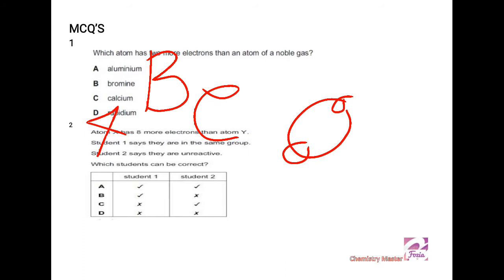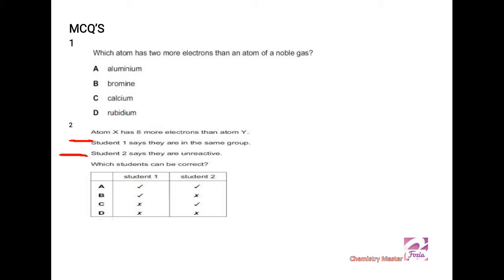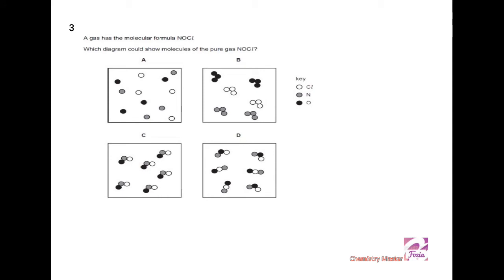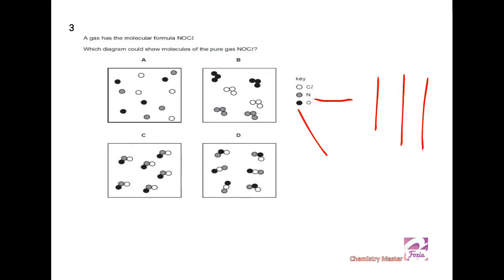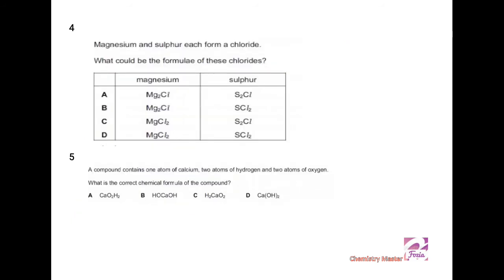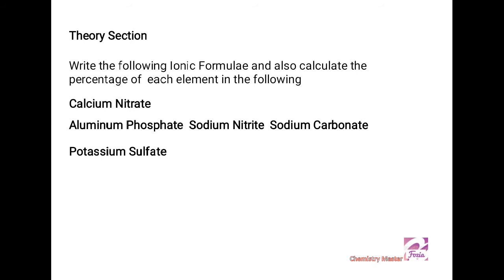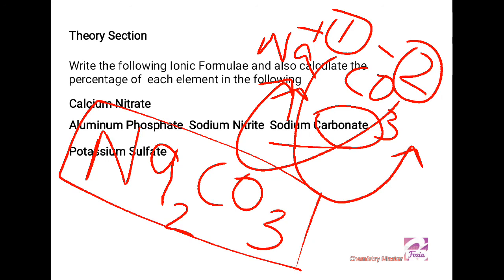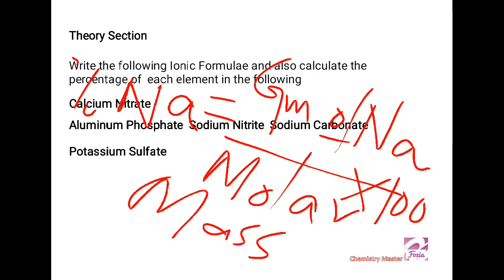GCE O Level Chemistry Worksheet 13